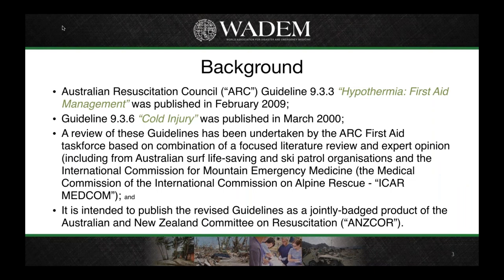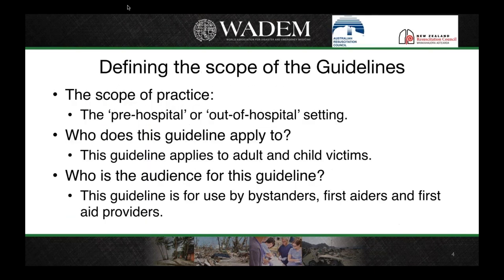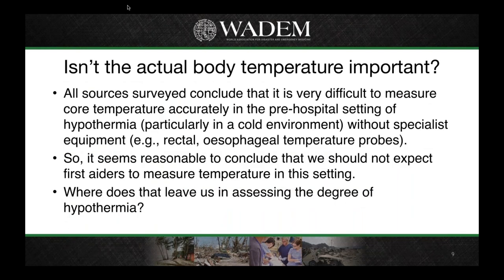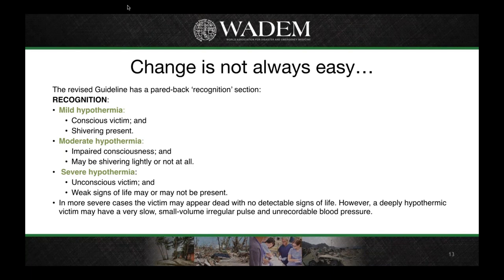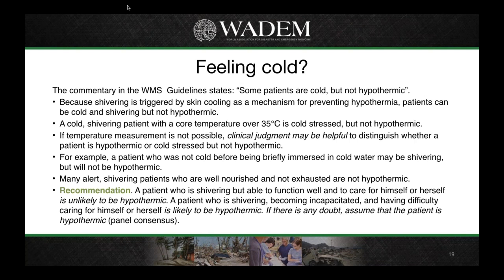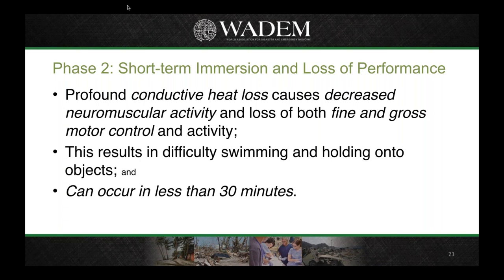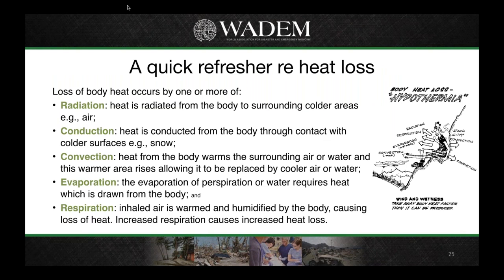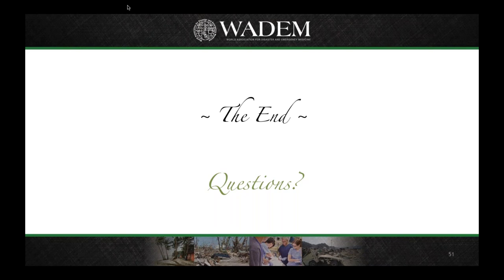Prehospital Management of Accidental Hypothermia - Dr. Rowena Christiansen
The audience for this presentation is any prehospital first responder, whether a layperson or a health professional, so the ARC Guidelines must be pitched at a non-expert level. There is also an important distinction between “accidental hypothermia” and “induced hypothermia” as used in special circumstances in medical practice.